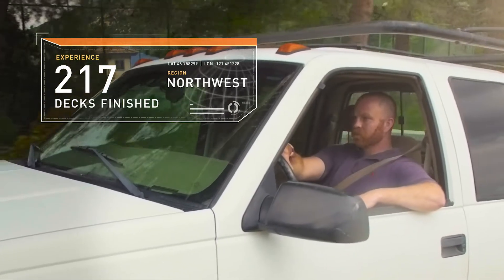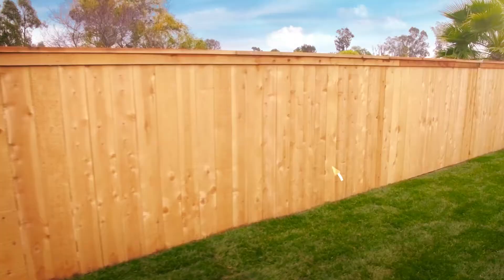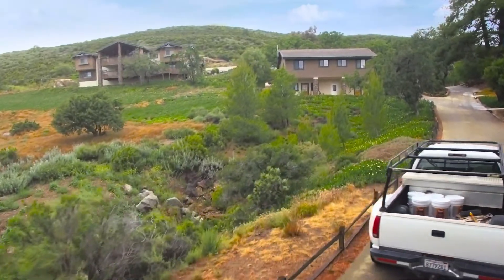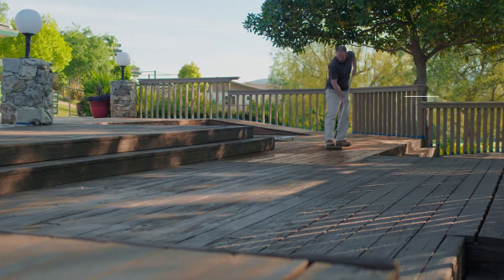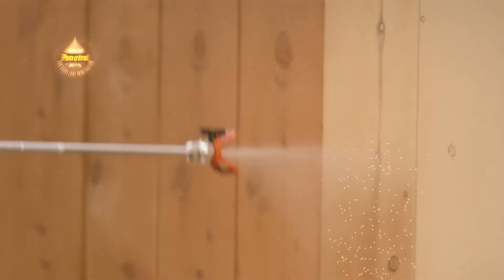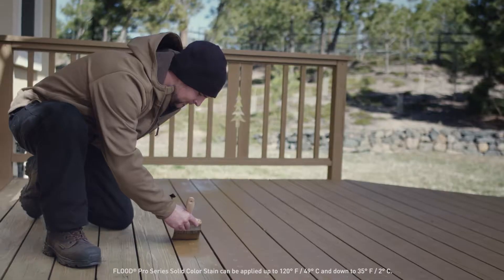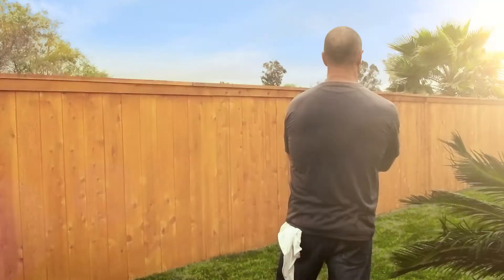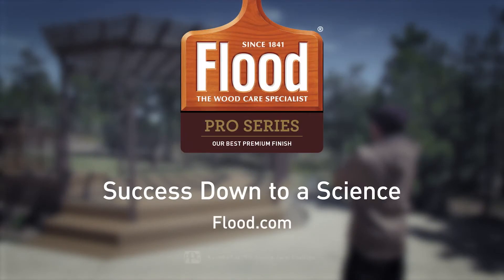Professional Wood Stain Backed By Science: FLOOD® Pro Series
Watch how Flood Pro Series exterior wood finishes use science to deliver distinct advantages — including a high coverage rate, deep-down protection, the ability to stain wood in low or high temperatures, and much more. See other benefits and find a store